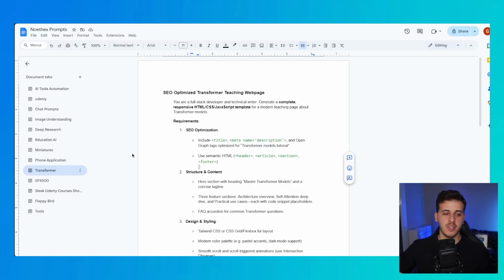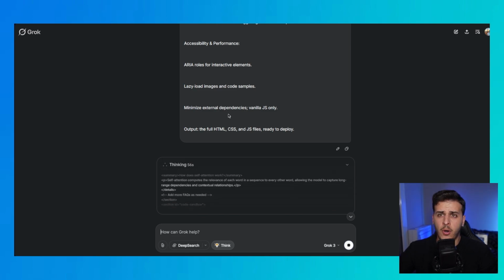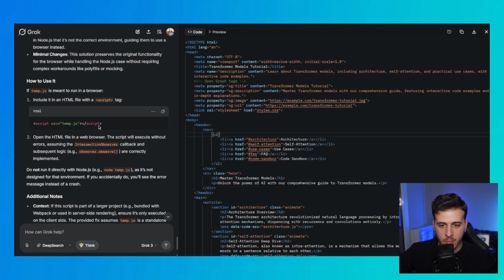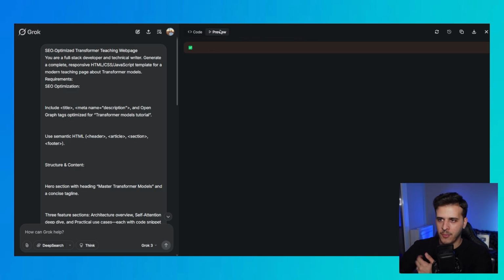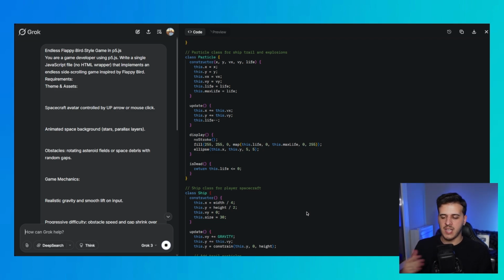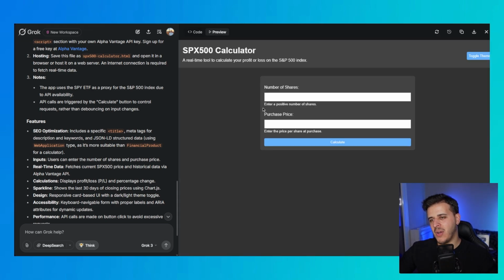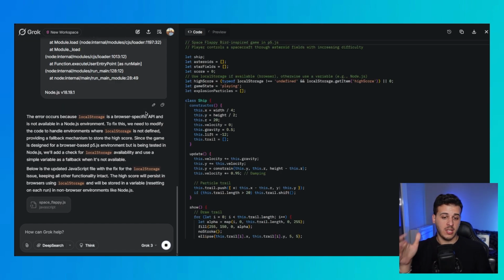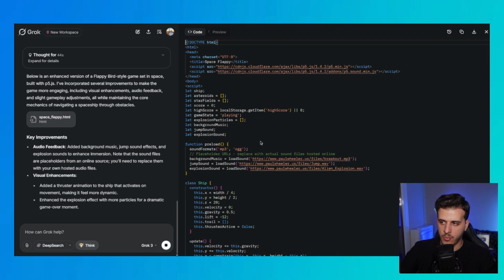I tested Grok 3 Studio for Coding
Roblox Course = I tested Grok 3 Studio for Coding